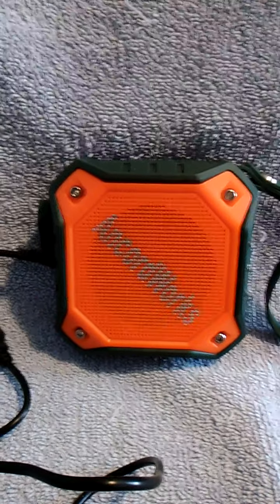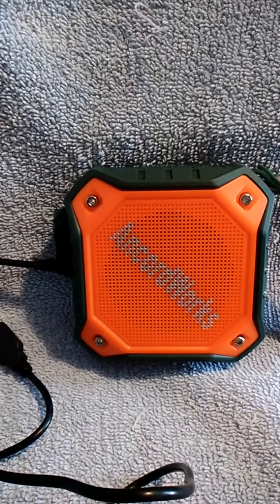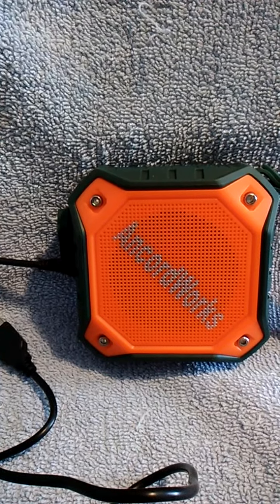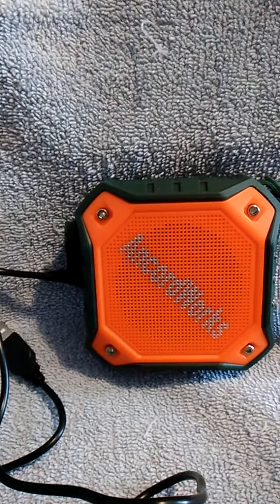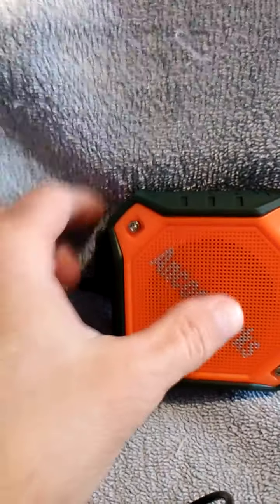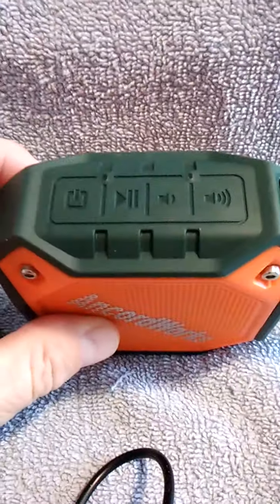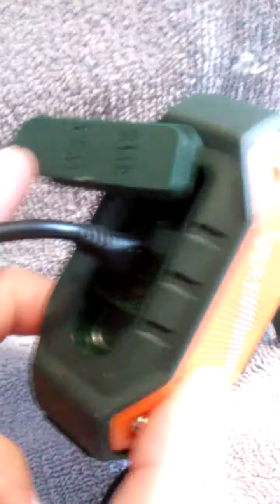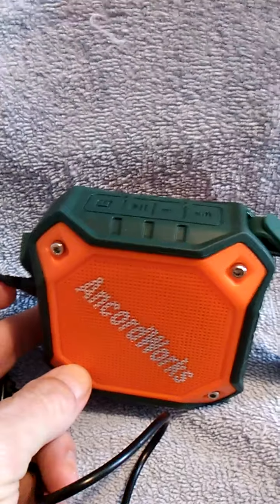A Very Nice ANCORDWORKS Speaker!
Try this speaker yourself and find out how nice it really is. AncordWorks's 12 month limited warranty and Lifetime Technical support convinced me of the Quality of the product!